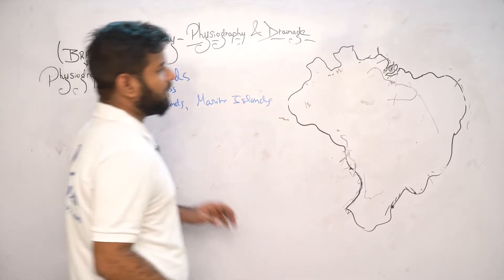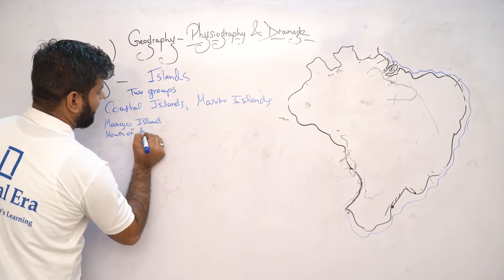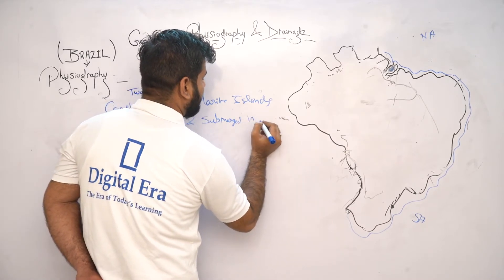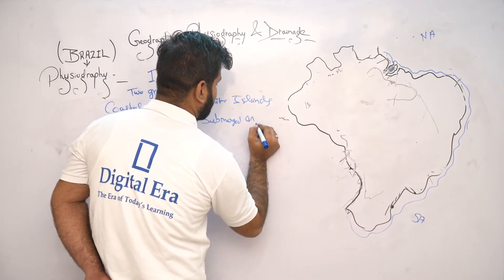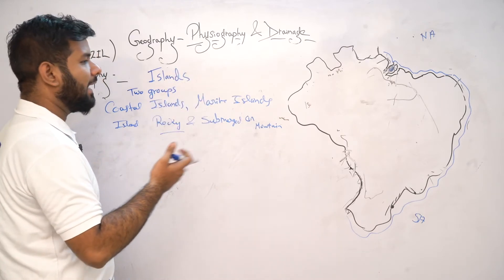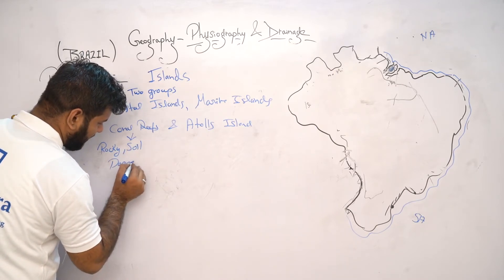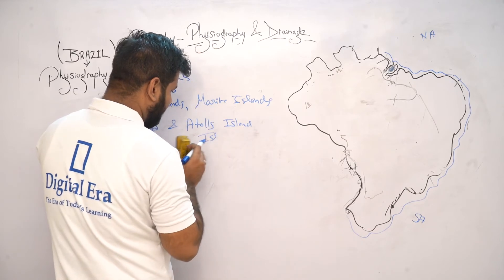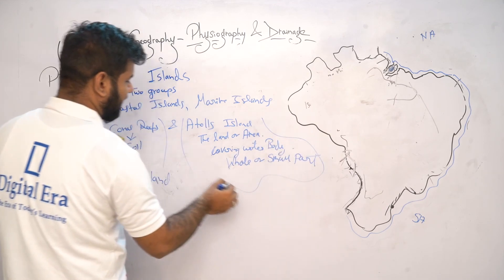The Islands Physiography & Drainage Class - 10 | Geography | Digital Era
DigitalEra Comes Up With A New Video "Easiest Explanation Of Physiography & Drainage"
This Video Will Explain You Physiography & Drainage, The Himalayas, The North Indian Plains, The Peninsula, Coastal Plains, Island Groups, The Highlands, The Great Escarpment, Drainage of India & Brazil & much more!